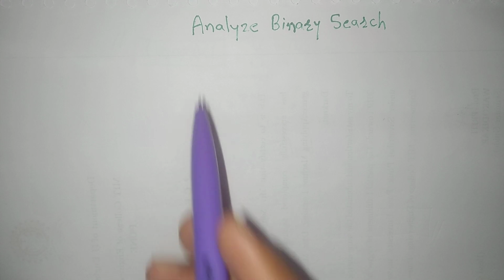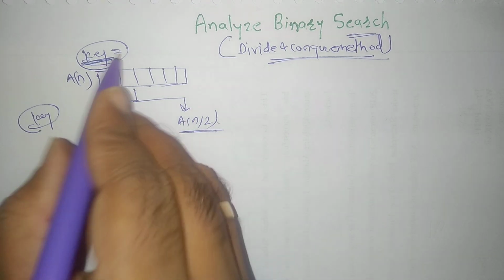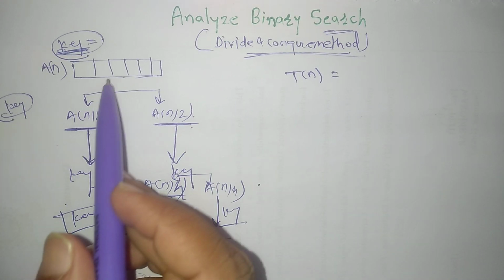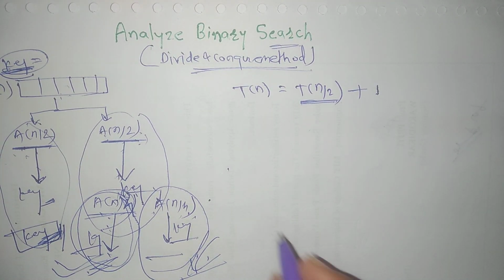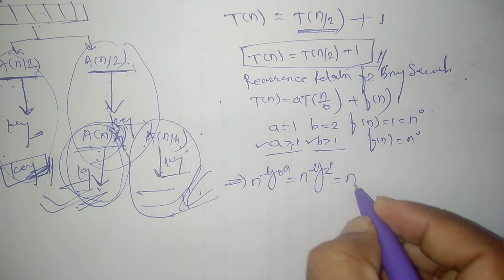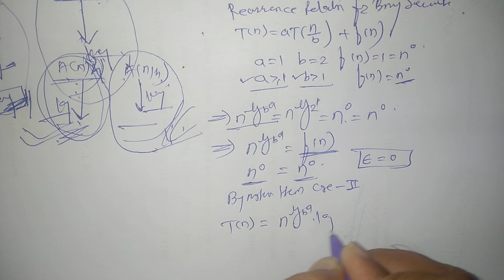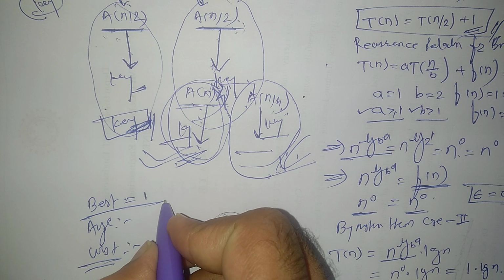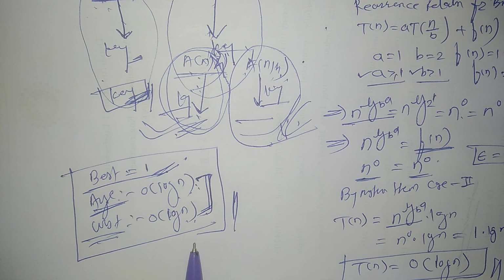Design And Analysis of Algorithm | DAA | VIDEO 10 | BINARY SEARCH ANALYSIS & Complexity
Useful for exams : GATE/Computer Engineering/Bank Exam/SET/NET/UGC/Bank Exam/ Specialist Officer/Railway Exam/Computer Science .

Welcome to VITS COACHING,
 VITS COACHING is a free competitive exam coaching center. This channel is founded to help students like you to prepare for a GATE exam effectively. Mainly, this channel focuses on detailed explanation of every concept related to Computer Engineering-GATE as well as other competitive exams such as MPSC /UPSC. Apart from this we also upload English grammar related videos regularly. Join us on your journey of competitive exam preparation and get a benefit of all-in-one free competitive exam preparation package. We explain every topic with great simplicity for your benefit. Follow us on other social media platforms and suggest us what kind of teaching way works for you.
Useful for exams: GATE / Computer Engineering / Bank Exam / SET / NET / UGC / Bank Exam / Specialist Officer / Railway Exam / Computer Science / MPSC ./

VITS COACHING मध्ये आपले स्वागत आहे,
VITS COACHING हे एक विनामूल्य स्पर्धात्मक परीक्षा कोचिंग सेंटर आहे. आपल्यासारख्या विद्यार्थ्यांना गेट(GATE) परीक्षेची प्रभावीपणे तयारी करण्यास मदत करण्यासाठी हे चॅनेल स्थापित केले गेले आहे. मुख्यतः, हे चॅनेल संबंधित असलेल्या प्रत्येक संकल्पनेचे तपशीलवार स्पष्टीकरण यावर लक्ष केंद्रित करते संगणक अभियांत्रिकी-गेट तसेच इतर स्पर्धा परीक्षा जसे एमपीएससी / यूपीएससी. याशिवाय आम्ही इंग्रजी व्याकरणाशी संबंधित व्हिडिओ देखील अपलोड करतो नियमितपणे. आपल्या स्पर्धा परीक्षेच्या तयारीच्या प्रवासात आमच्यात सामील व्हा आणि एक मिळवा सर्वांत विनामूल्य एक स्पर्धात्मक परीक्षा तयारी पॅकेजचा फायदा. आम्ही आपल्या फायद्यासाठी प्रत्येक विषय मोठ्या साधेपणाने स्पष्ट करतो. आमचे अनुसरण करा इतर सोशल मीडिया प्लॅटफॉर्म आणि कोणत्या प्रकारचे शिक्षण मार्ग कार्य करतात ते आम्हाला सूचित करतात आपल्यासाठी.

VITS कोचिंग में आपका स्वागत है,
 VITS कोचिंग एक निःशुल्क प्रतियोगी परीक्षा कोचिंग सेंटर है। इस चैनल की स्थापना आपके जैसे छात्रों को GATE परीक्षा की प्रभावी रूप से तैयारी करने में मदद करने के लिए की गई है. मुख्य रूप से, यह चैनल कंप्यूटर इंजीनियरिंग-गेट के साथ-साथ अन्य प्रतियोगी परीक्षाओं जैसे MPSC / UPSC से संबंधित प्रत्येक संकल्पना की विस्तृत स्पष्टीकरण पर केंद्रित है. इसके अलावा हम नियमित रूप से अंग्रेजी व्याकरण से संबंधित वीडियो भी अपलोड करते हैं. हम आपको हर एक विषय को बडीही सरलतासे और विस्तारपूर्वक नेकी पूरी पूरी कोशिश करते हैं. अन्य सोशल मीडिया प्लेटफॉर्म पर हमें फॉलो करें और हमें सुझाव दें कि आपके लिए सिखनेका कौनसा तारिका सबसे असरदार है.